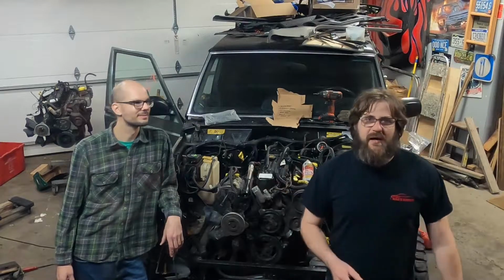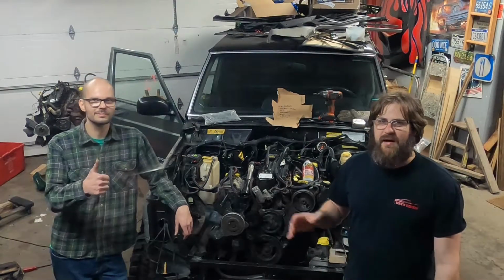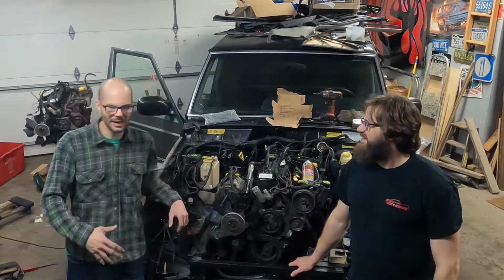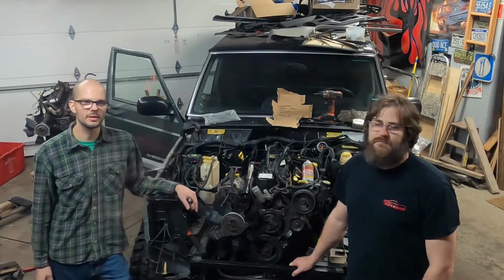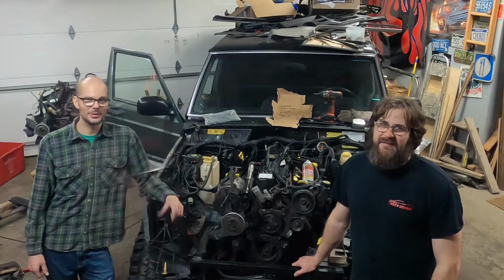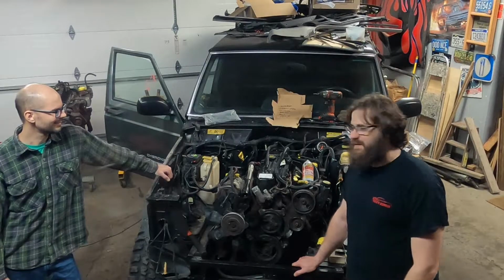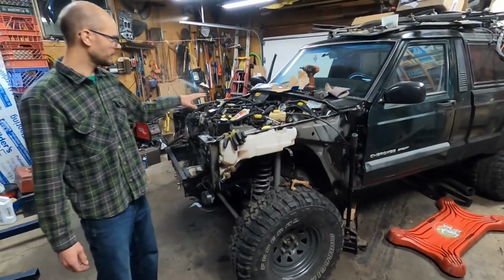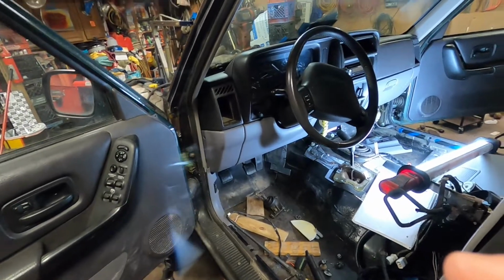Jeep Comanche OBD2 4 0L H 0 Swap Over And Installation